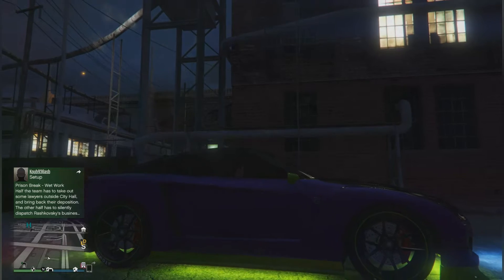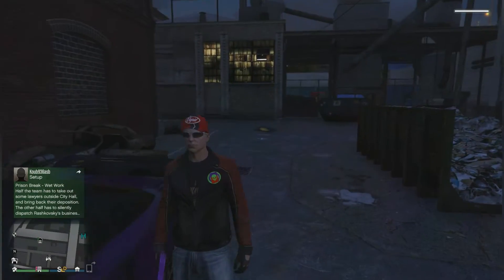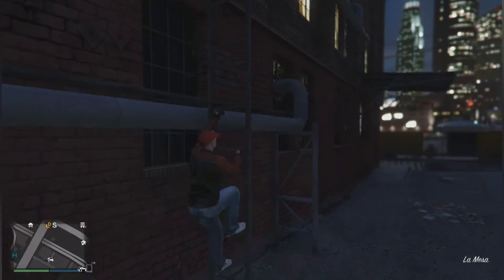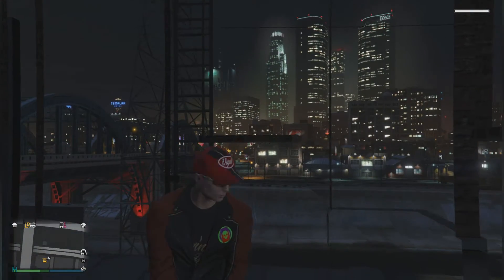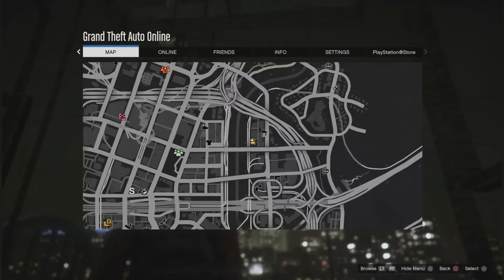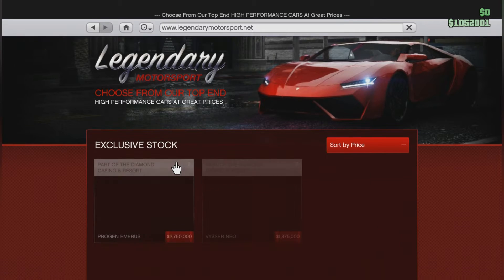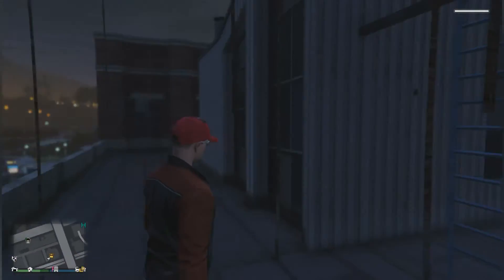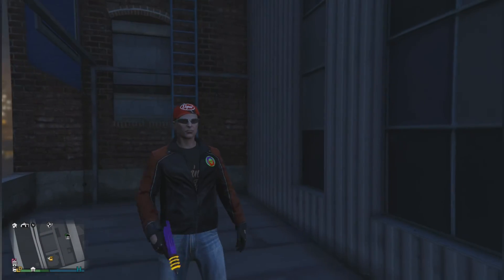GTA V god mode 2 Wallbreachs in LA Mesa works on all platforms!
This is a cool god mode wallbreach that works on PS3 & PS4 & Xbox 360 & Xbox One & PC it's good to troll your friends or just goof around in and hope you all enjoyed the video!☺